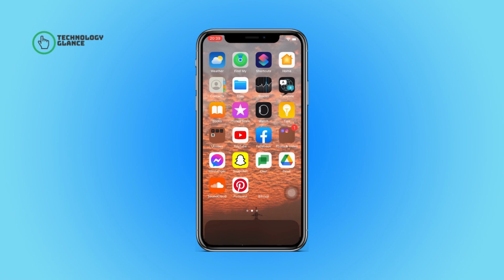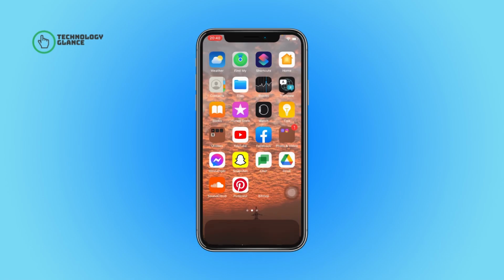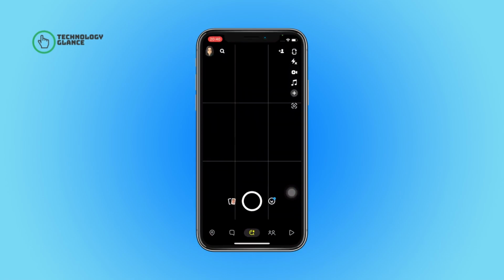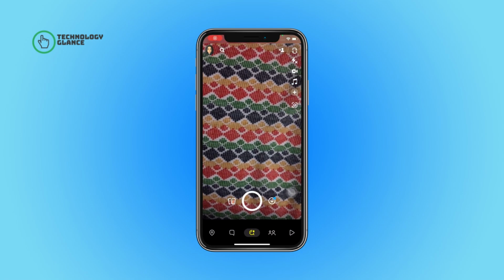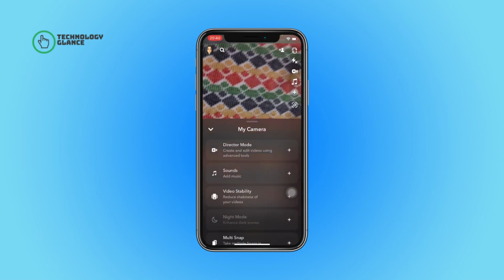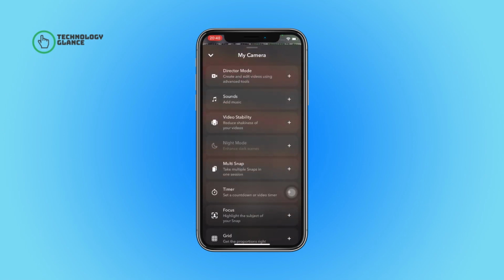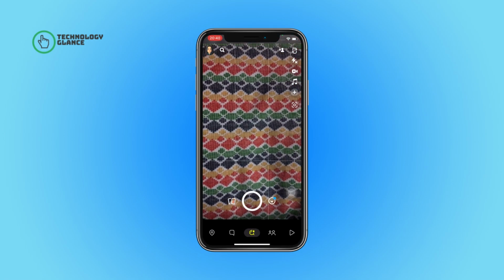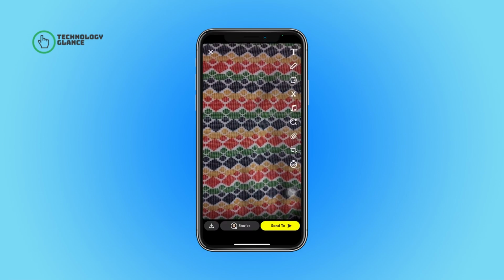Get Perfectly Aligned Snaps Every Time: A Guide to Using the Grid on Snapchat | Technologyglance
Are you tired of taking crooked or poorly composed snaps on Snapchat? Using the grid feature can help you take better pictures by giving you a visual guide to align your shots. In this video, we'll show you how to use the grid feature on Snapchat to take better photos.

Whether you're a Snapchat newbie or a seasoned pro, using the grid can help you take better photos that stand out from the crowd. So if you want to step up your Snapchat game and take more visually appealing snaps, tune in to this video and learn how to use the grid feature like a pro.